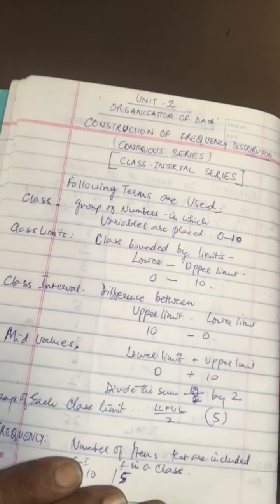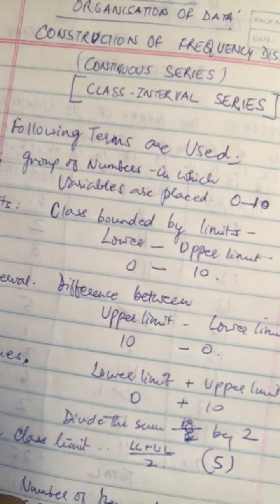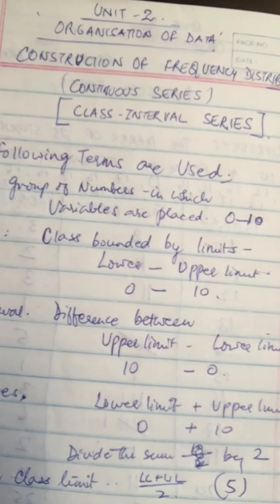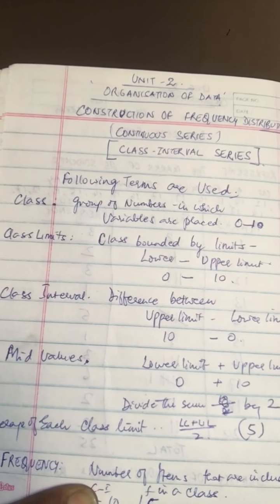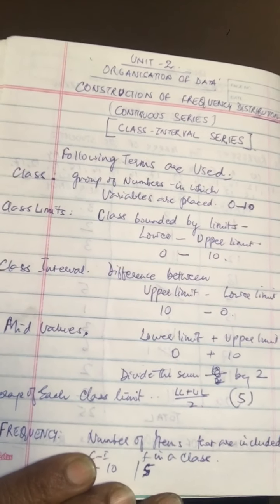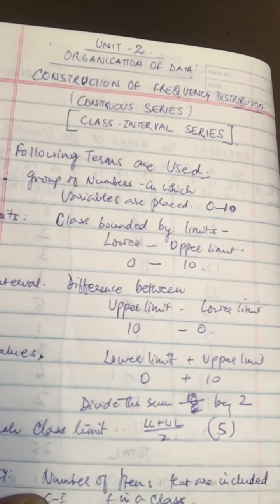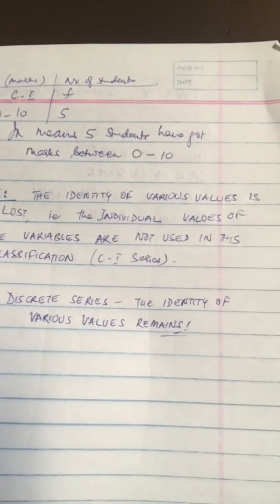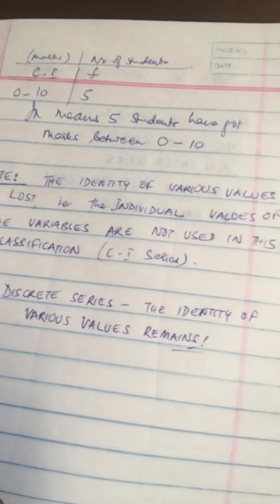Class XI: Continuous Series introduction